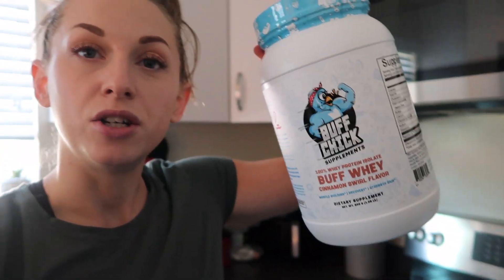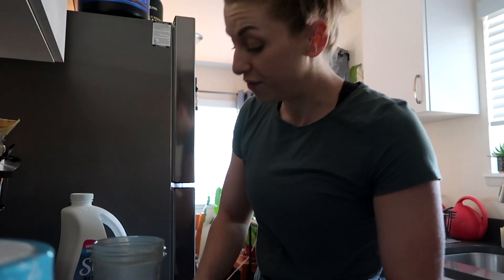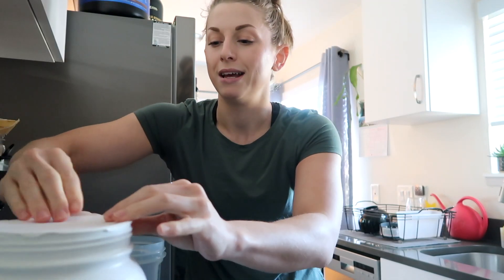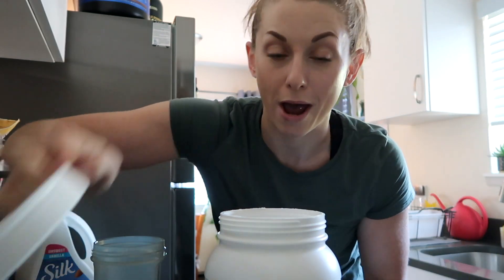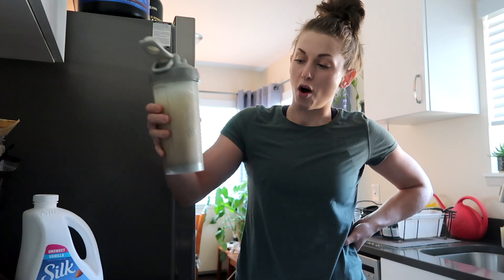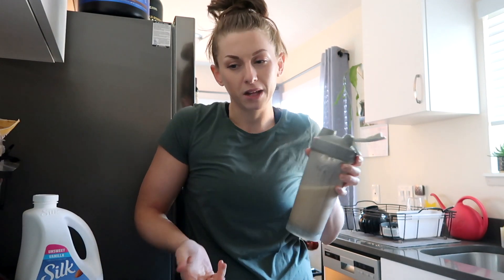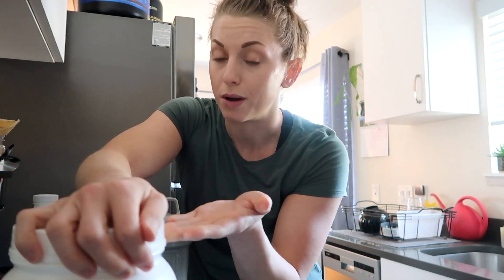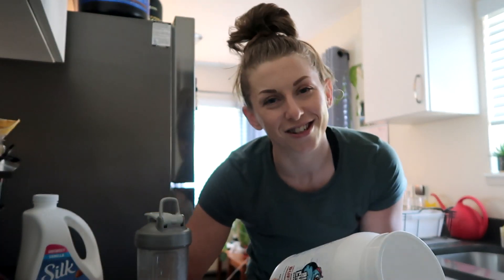Trying MEGSQUATS Whey Protein Powder from BUFF CHICK SUPPLEMENTS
Today I am trying the whey protein powder from Buff Chick Supplements in the Cinnamon Swirl flavor!

Please be reminded that this is not a "one size fits all" approach. What works for me may or may not work for you. I encourage you to find what works best for you!